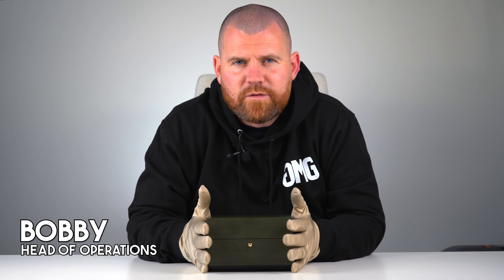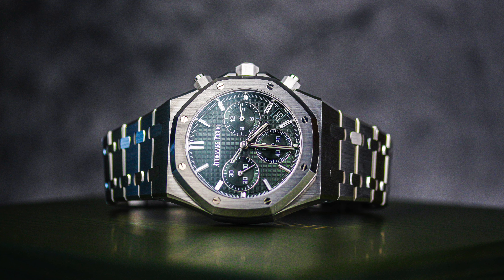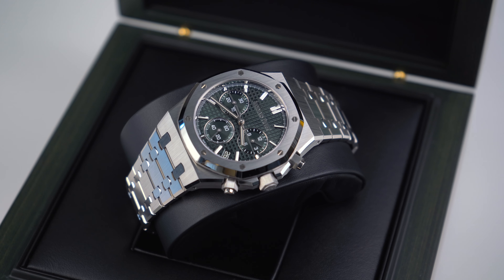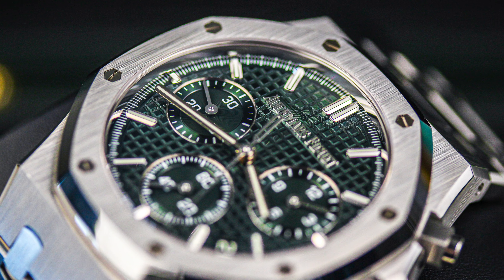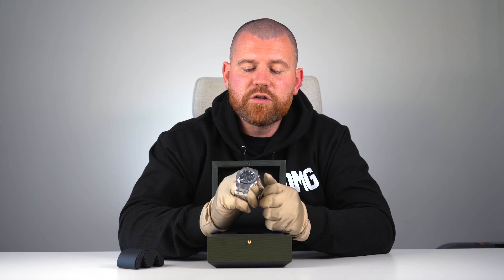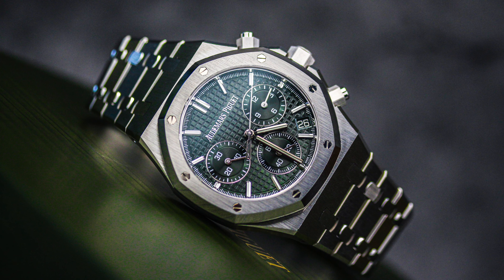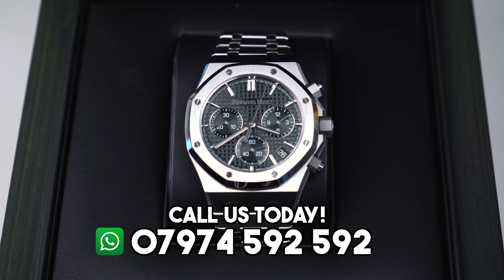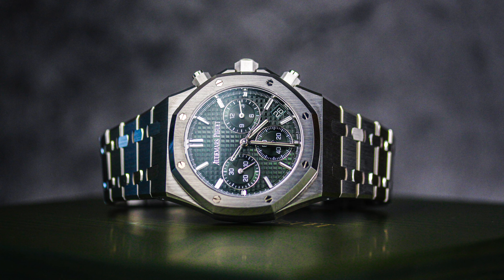50th Anniversary Audemars Piguet Royal Oak 26240ST Khaki Dial 2022, Unboxing, Review & Opinion!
Bobby sits down and unboxes the 50th Anniversary Audemars Piguet Royal Oak 26240ST Khaki Grande Tapisserie Dial.

Please let us know what you think of the episode! We love hearing from you.

Offices in Liverpool, London & Glasgow.